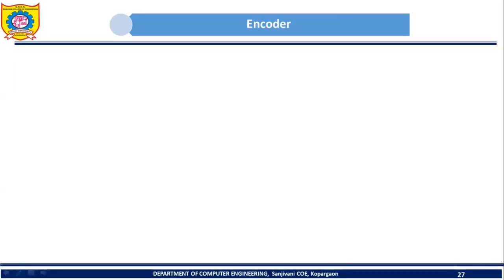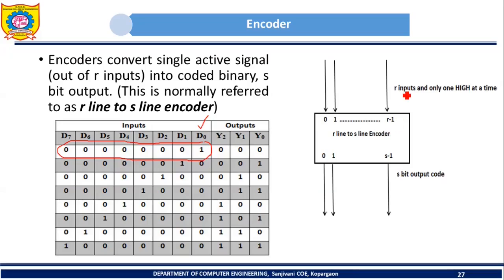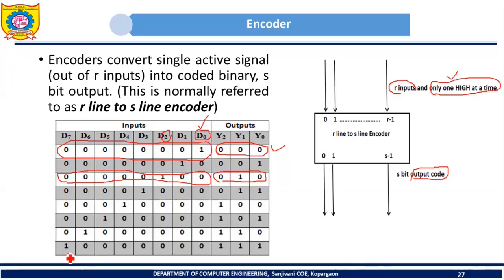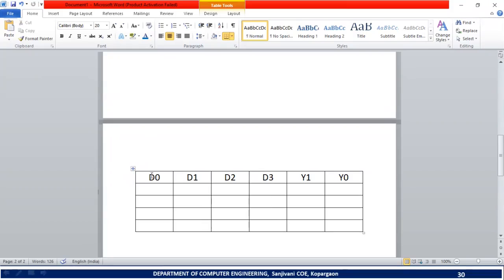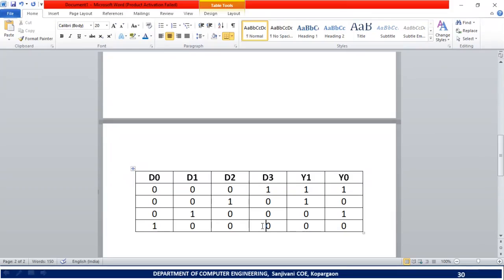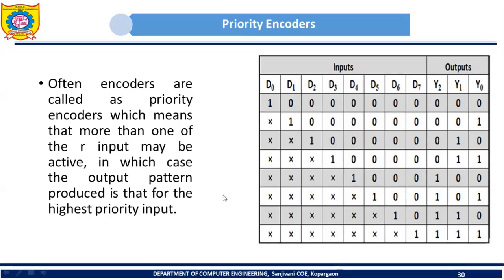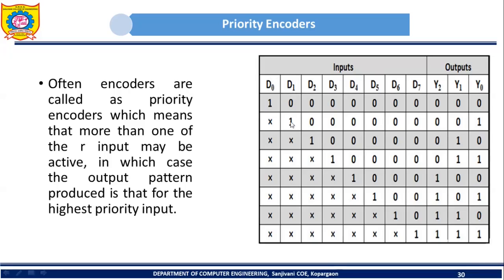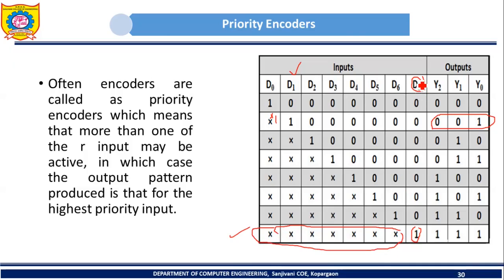Encoder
This video will explain you working of Encoder.